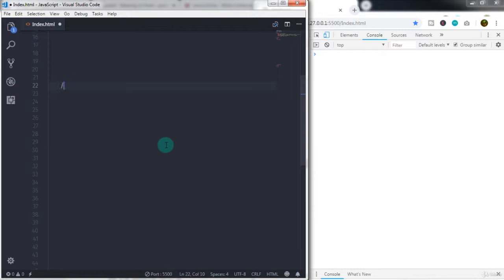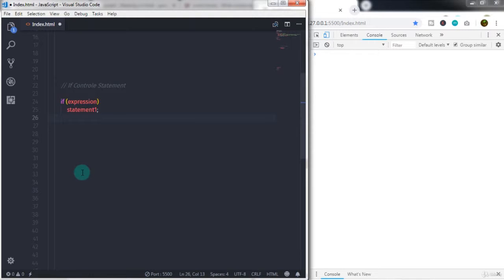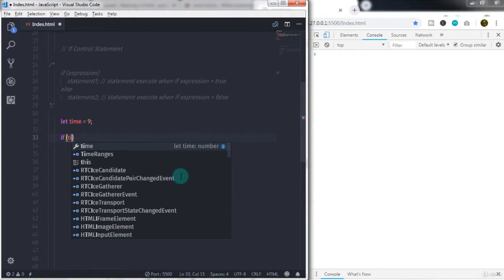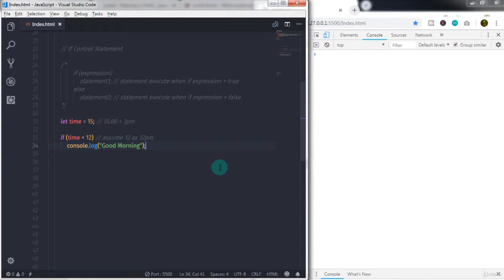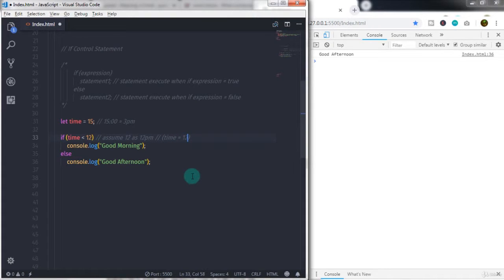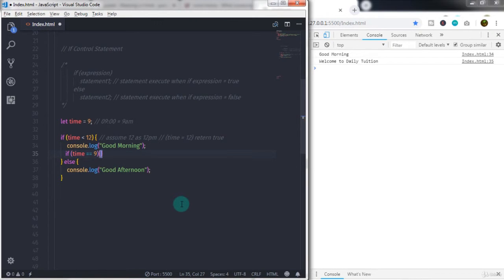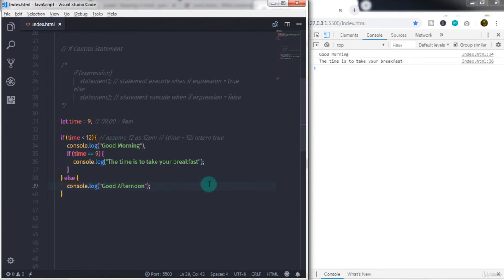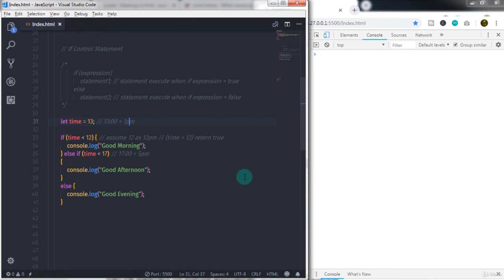Part - 8 If and Else Statement